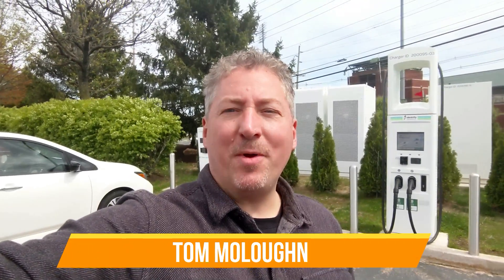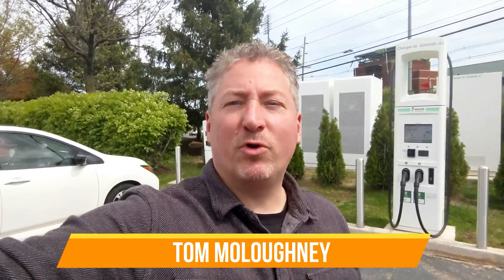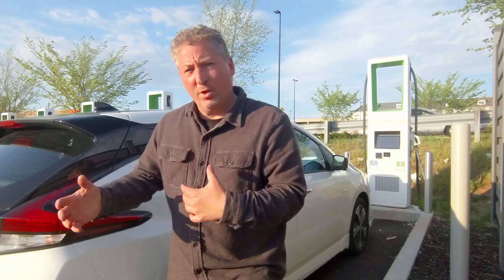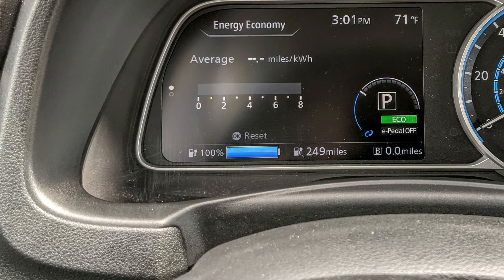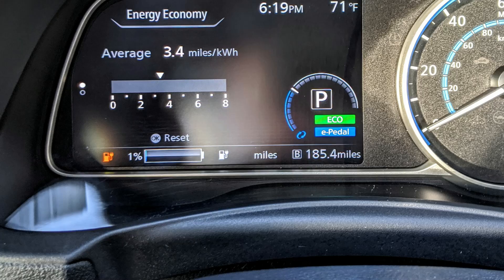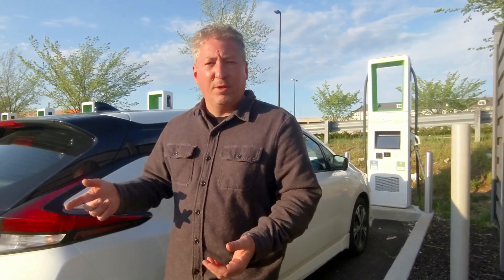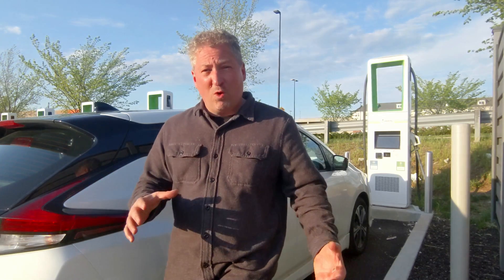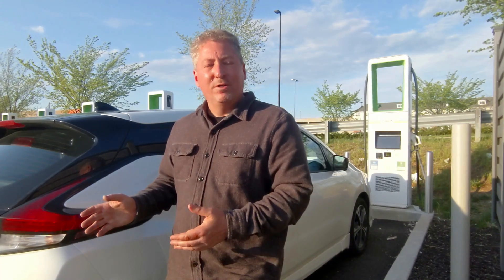2020 Nissan LEAF SL Plus Highway Range Test at 70 MPH (113 km/hr)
I fully charge a 2020 Nissan LEAF SL Plus and drive it at a steady 70 mph (113 km/hr) to see how far it will go. Some notes: The temperature was between 68 and 75 degrees during the drive, the tires were at the manufacturer's recommended 36 psi, and there was a slight crosswind of about 9mph.

I drove up and down the NJ Turnpike in a loop and ended up very close to where I started. It's important to note that no EV range test is perfect and that EV range is dependant on a lot of different factors. However, we conduct these range tests to offer EV owners a guideline as to what range they can expect to see under similar driving conditions.

When it was all over, the LEAF went 185.4 miles and the vehicle was at 1% state of charge. I averaged an efficiency rating of 3.4 miles per kWh over the 185-mile trip at 70 mph.